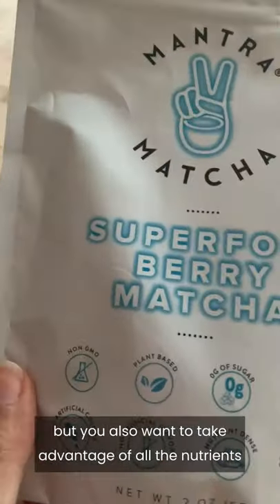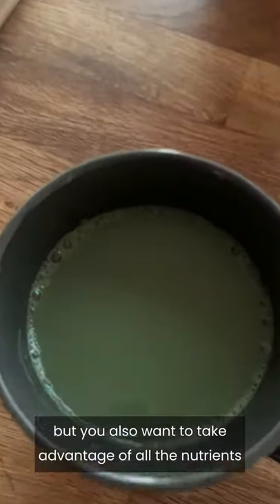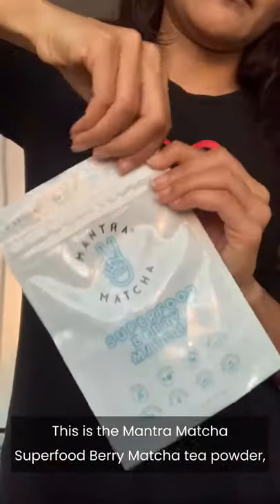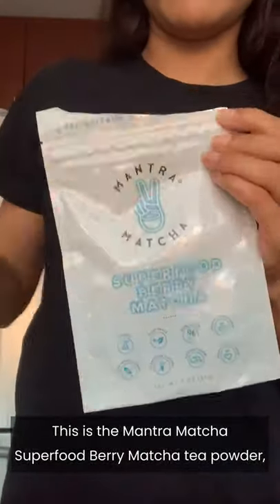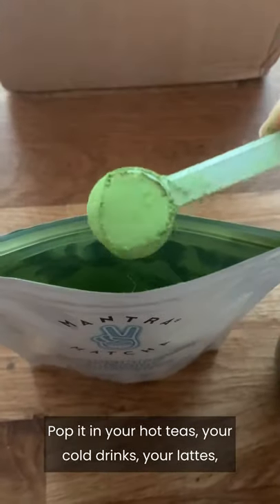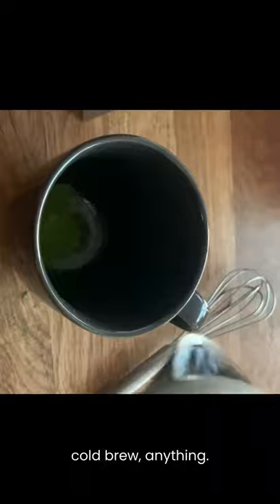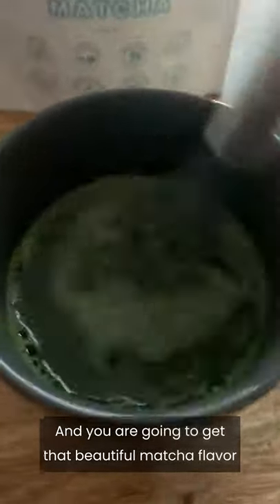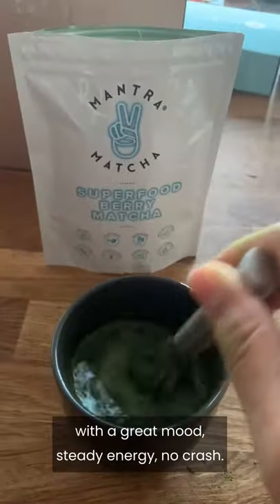Superfood Berry Mantra Matcha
An eclectic mix of superfood berries collide with fresh, vibrant matcha to quench the thirstiest of thirsts. This light, refreshing flavor is nothing short of invigorating. Needless to say, it's berry great tasting (sorry for this awful pun).  Made with blueberries, strawberries, goji berries, maqui berries, acai berries, raspberries, blackberries, and a hint of acerola cherry, there’s no denying the nutritional punch this blend is packing. Sip to revive and come alive.